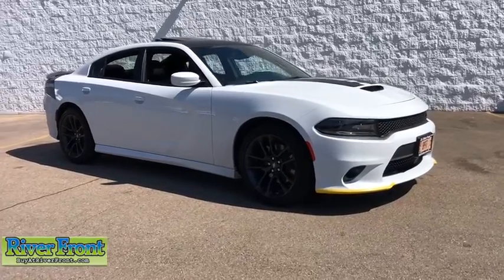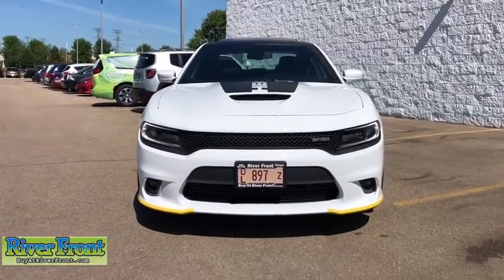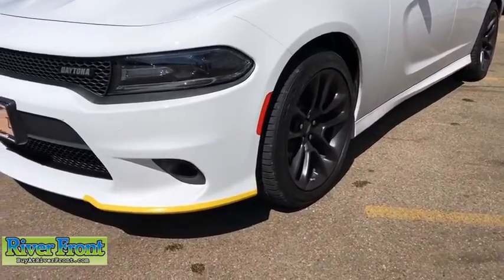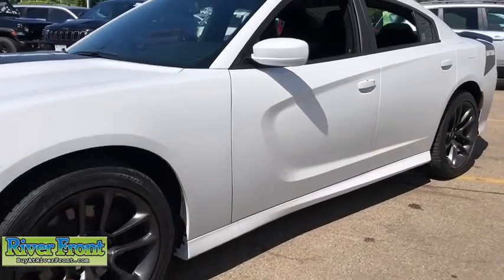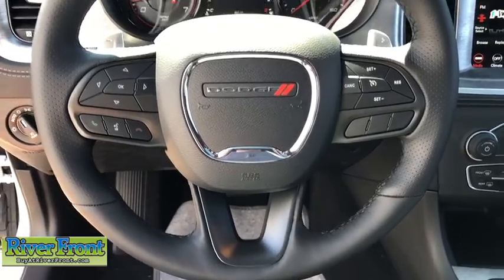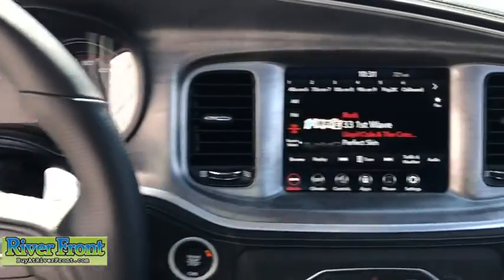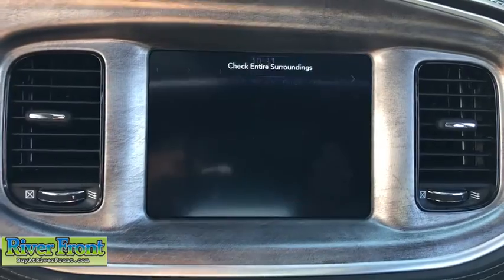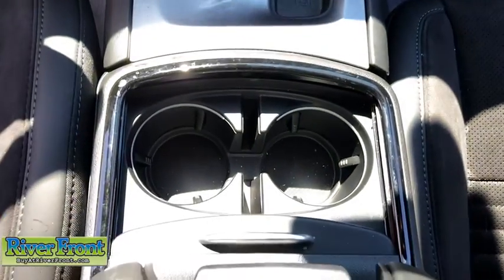2020 Dodge Charger St. Charles, Aurora, Glendale Heights, Naperville, North Aurora, IL 20820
White Knuckle Clearcoat New 2020 Dodge Charger available in North Aurora, Illinois at RiverFront CDJR. Servicing the St. Charles, Aurora, Glendale Heights, Naperville, IL area.

White Knuckle Clearcoat 2020 Dodge Charger R/T Daytona Edition RWD 8-Speed Automatic HEMI 5.7L V8 Multi Displacement VVT Black Artificial Leather.brbrOur mission is to earn the customer's loyalty by delivering sales and services experiences with high quality, excellent value, integrity and enthusiasm. We function as a team, work ethically and focus on meeting and striving to exceed the expectations of our customers. Recent Arrival!brbrbrWe are open and ready to assist in your vehicle purchase!